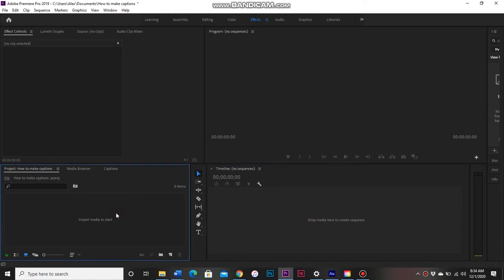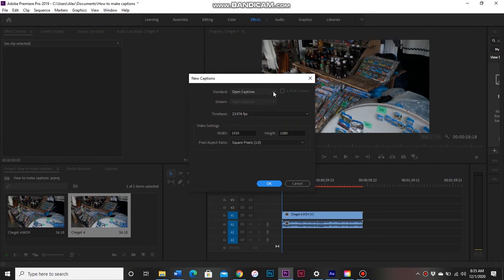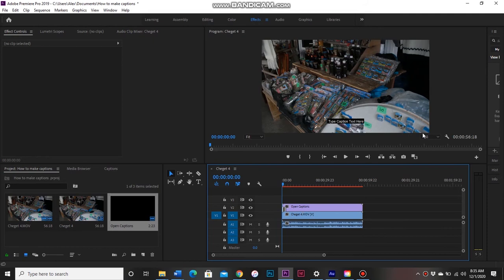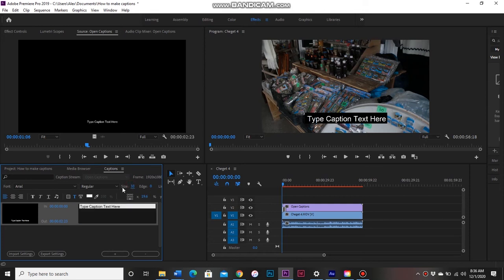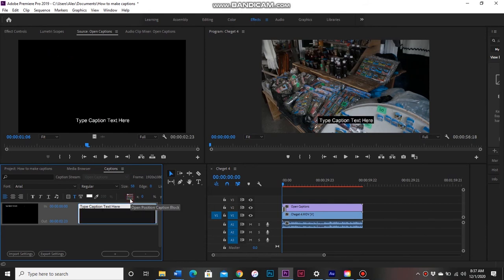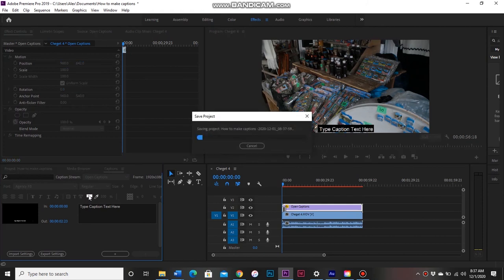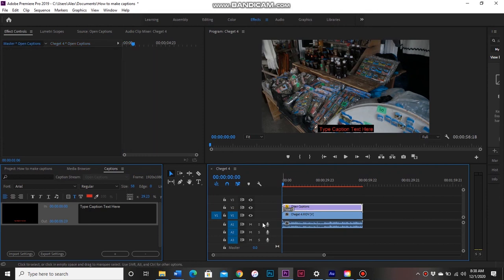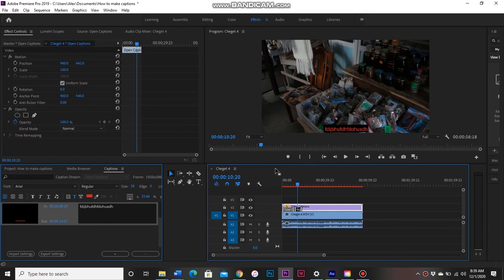How to make captions